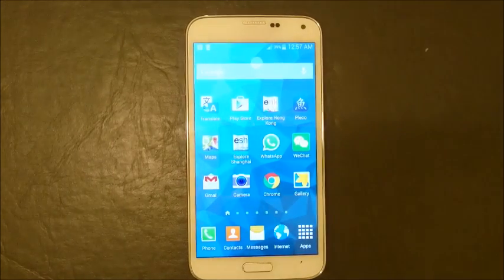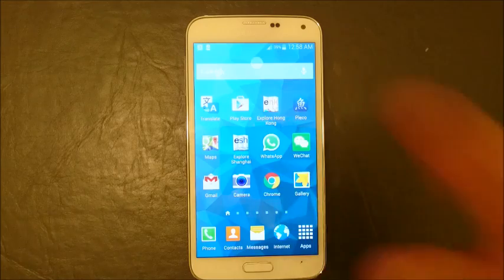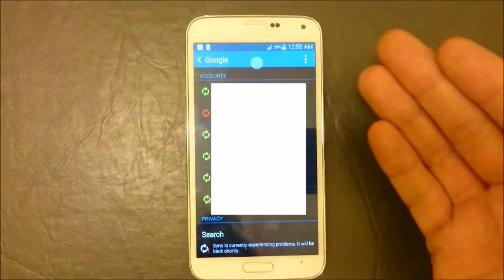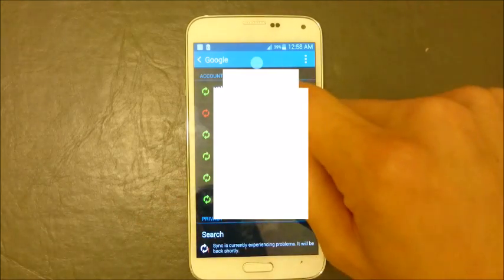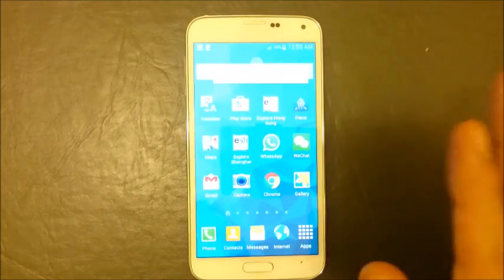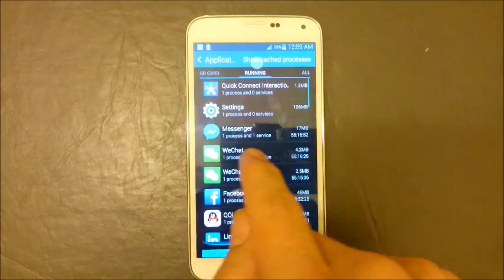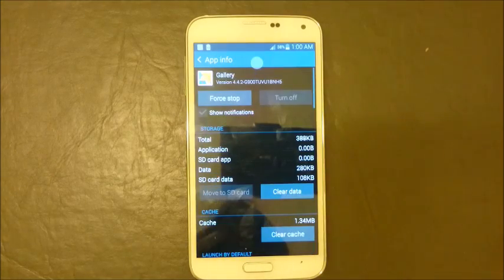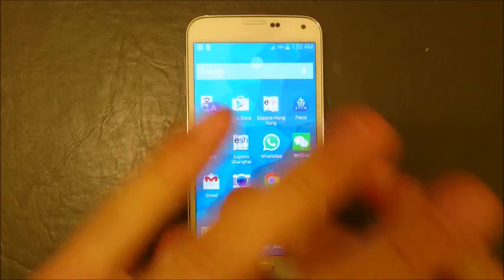Galaxy S5: How to Disable & Remove Picasa Albums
First you need to disable sync. This way more photos will not populate on your Samsung Galaxy S5. As of now you still have the Picasa Web Album on your phone.

Next you need to Remove  (clear data, cache, and force stop) Picasa.

Here is my personal review as a full time user between the Iphone 6 & Galaxy S5

Here is my Galaxy S5 in under 8 feet of salt water while snorkeling in Bangkok